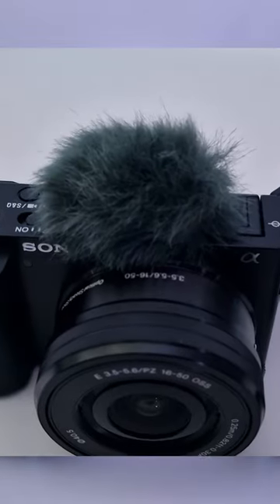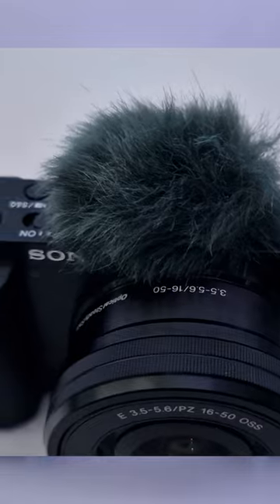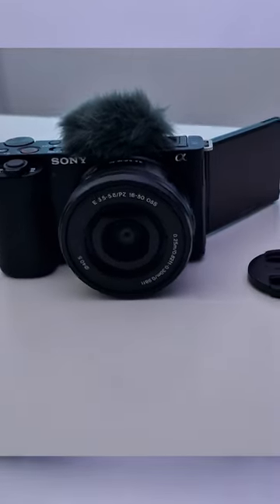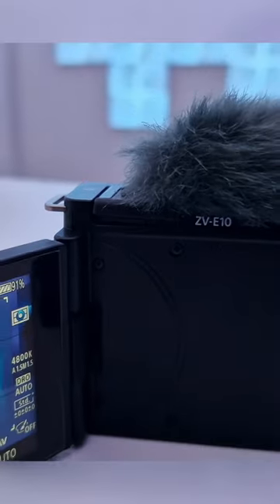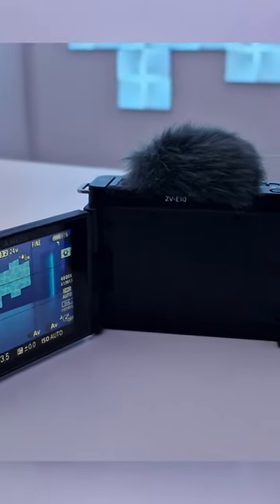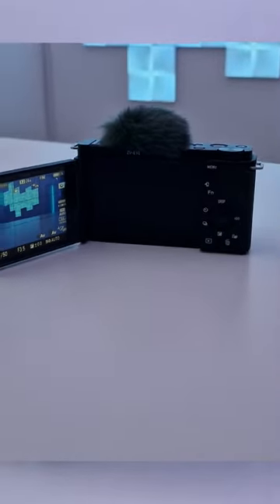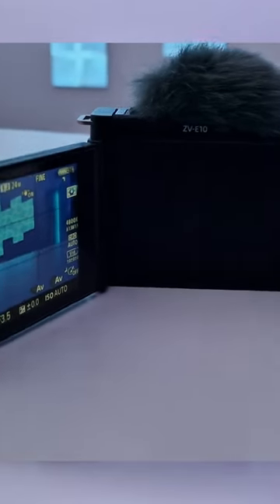Integrated mic or external one? what do you prefer and why?